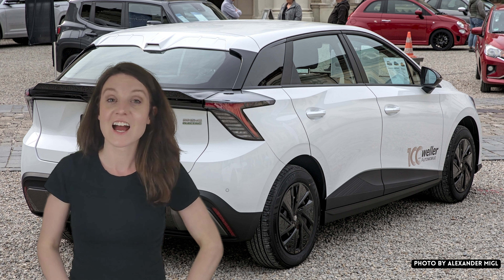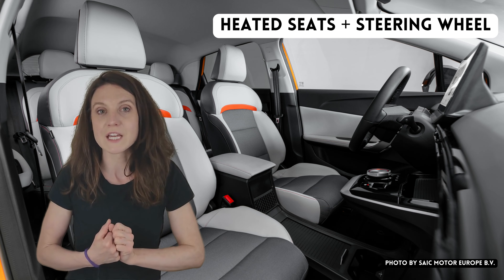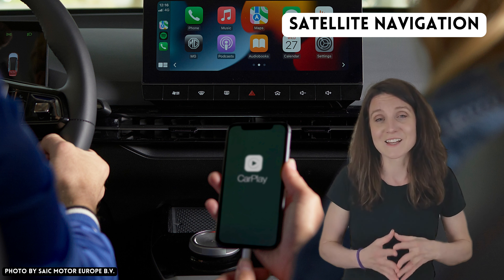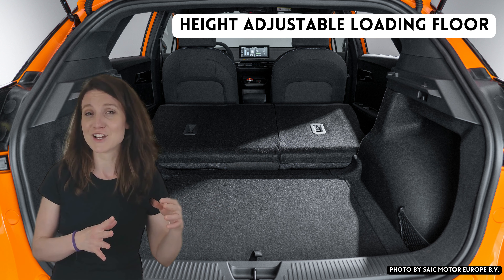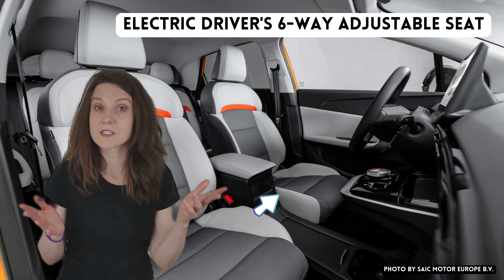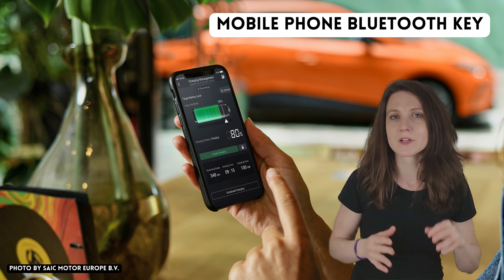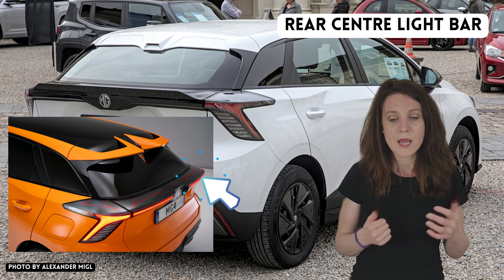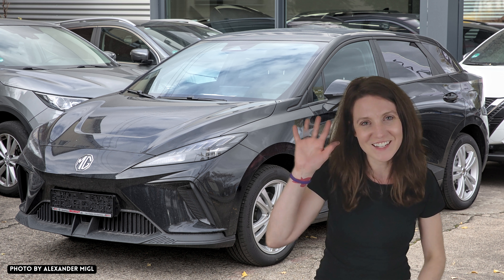🔧 The MG4 SE/Basic vs Trophy/Luxury: 14 Features You Might Miss 🌟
Hi Tech heads! In this video, Siasek Tech Savvy's Fína takes a closer look at the MG4 electric vehicle and compares the equipment of the SE/Basic and Trophy/Luxury models.

Learn about the 14 features missing in the SE edition. If you're considering buying an MG4 SE, Basic, Luxury, or Trophy, this information can help you make an informed decision.

Follow along as we explore design elements that are only available in certain models, including rear spoiler, rear centre light bar, and black fabric upholstery. We'll also cover technology features, such as mobile phone Bluetooth key, projector LED headlights, and more.

Make sure to watch this video before making your final decision on an MG4 model!

Missing Features in SE vs Trophy:
1:18 Parking Camera
2:09 Heated Seats
3:07 Audio
3:51 Navigation
4:36 Loading Floor
5:28 Rear View Mirror
5:54 Phone Charger
6:47 Assistants
7:43 Folding Mirrors
8:09 AGS
8:38 Electric Seats
9:17 One-Touch Up/Down
10:17 Bluetooth Key
11:29 LED Headlights
12:12 Design

+ 2 things I missed in the video:
1. Rear Privacy Glass
2. Black Fabric Upholstery

Media used in the video is the property of SAIC Motors